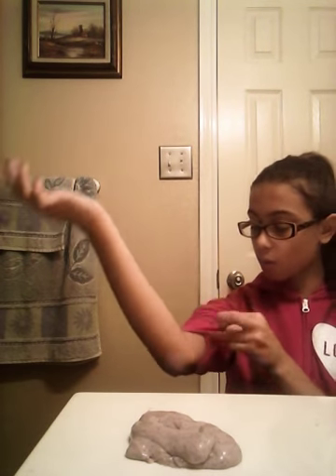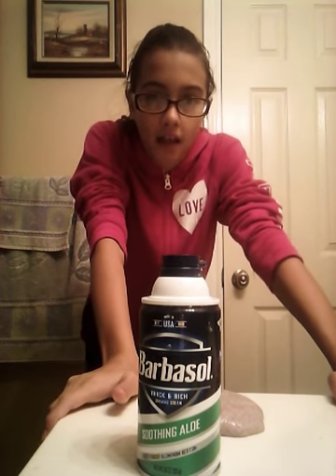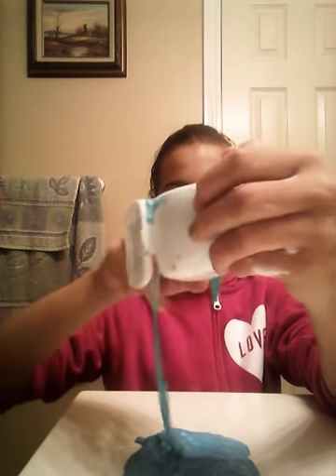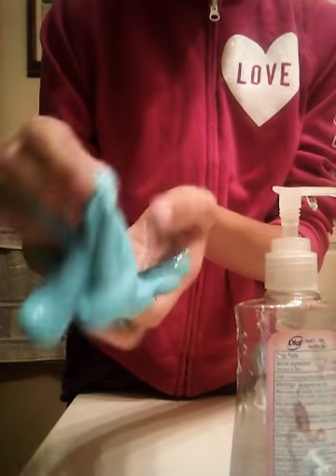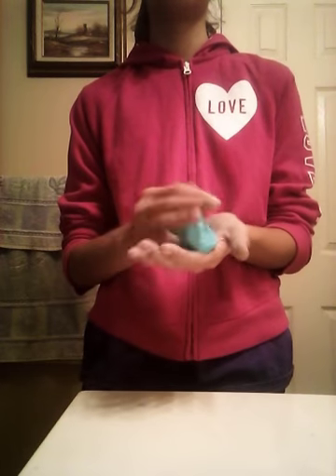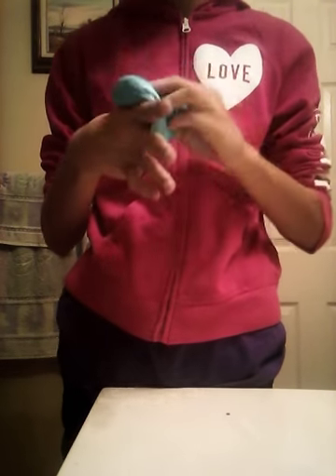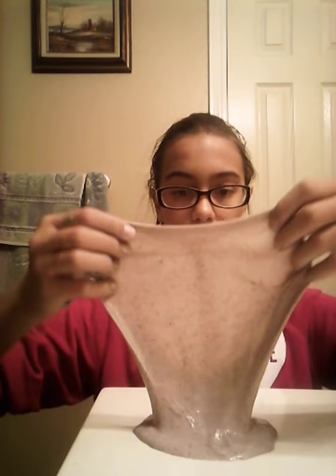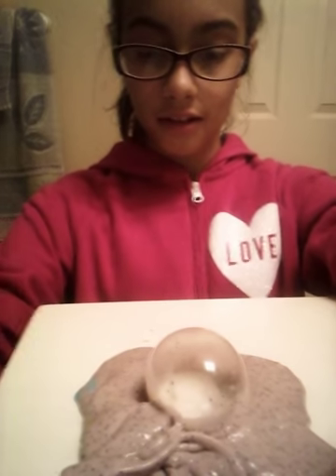Fixing my old slimes!!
Hey guys!!!  Sorry I haven't posted it a while...  I've been busy and forgot about the channel! Cab you believe it?  Haha!